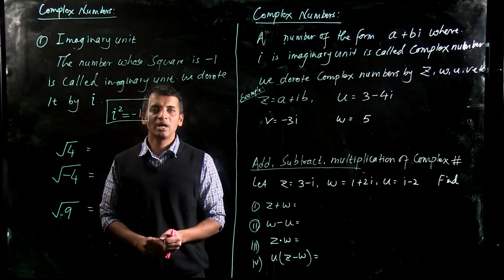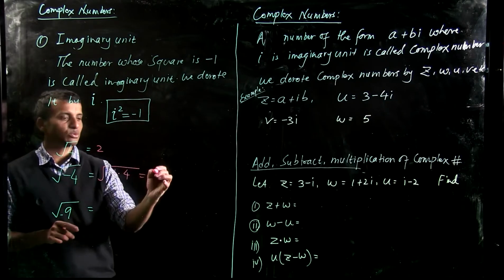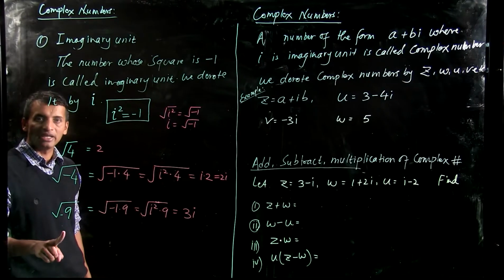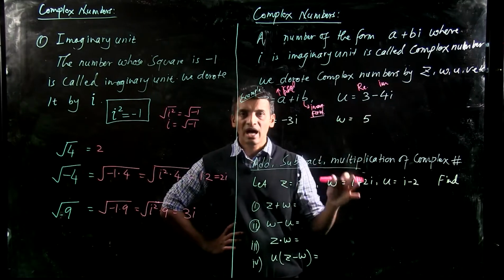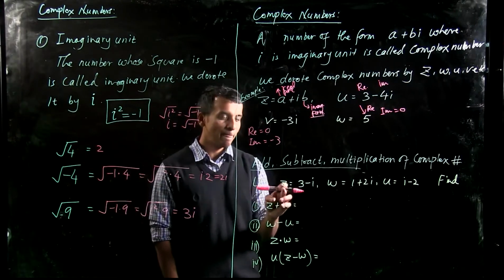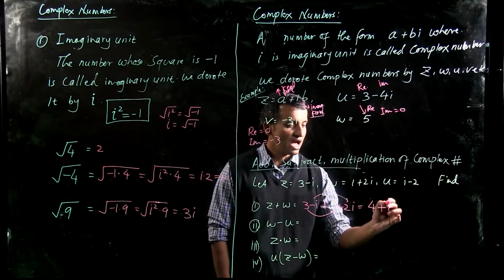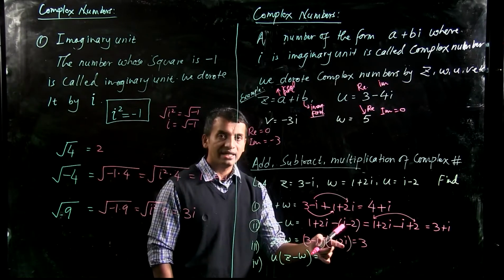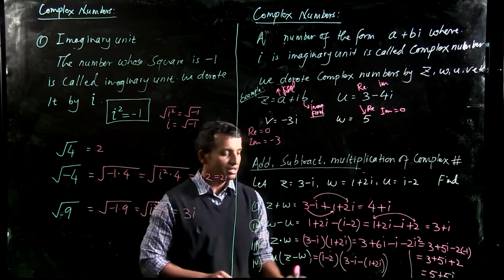Video 4a: Introduction to complex number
College Algebra,  Introduction to complex number